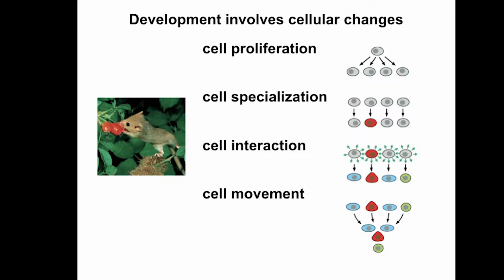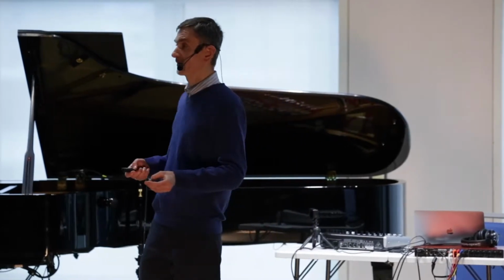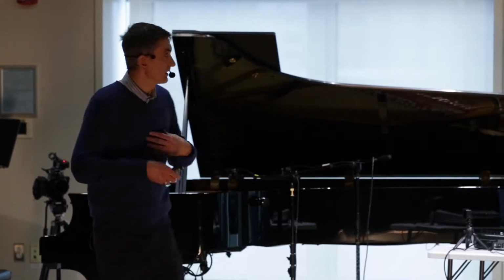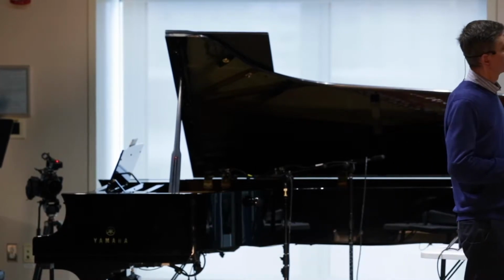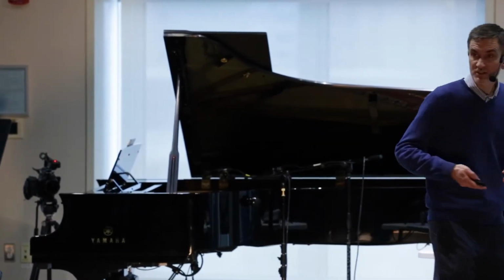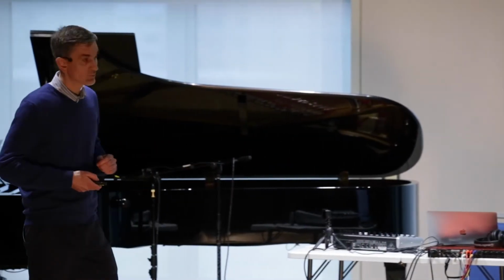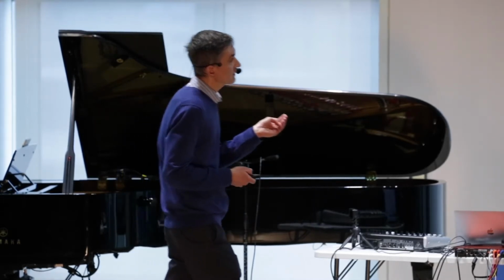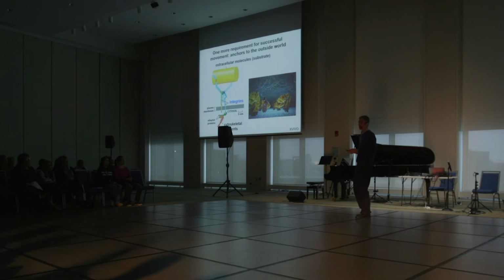Dr. Alexey Veraksa: "The Inner World of the Cell: Movement Starts Within" 1/3 from Cellular Dance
Dr. Alexey Veraksa, Professor of Biology at the University of Massachusetts, Boston

The project is now under development with the LUCA Project for future performances:

Videography: Scott Quade
Now an ongoing Multiverse Concert Series project.